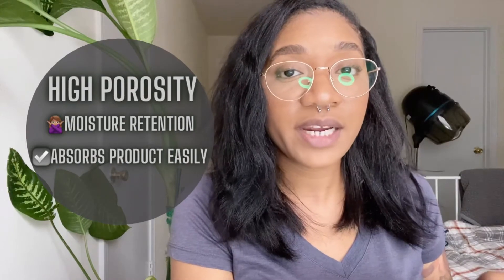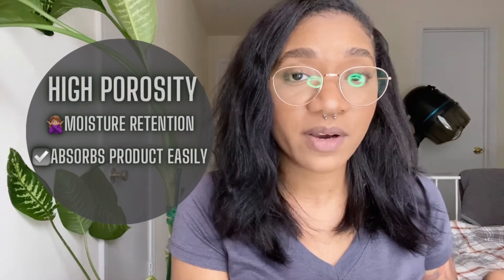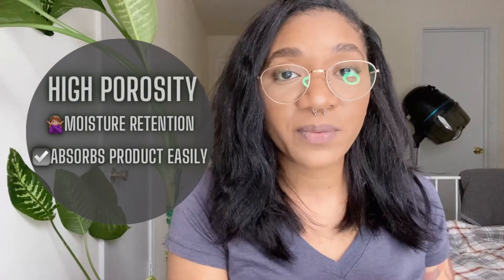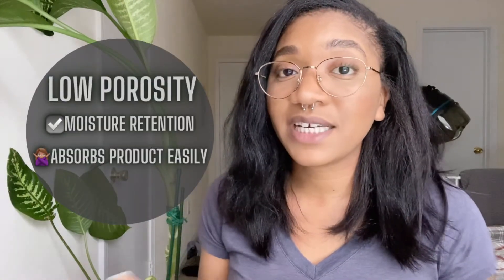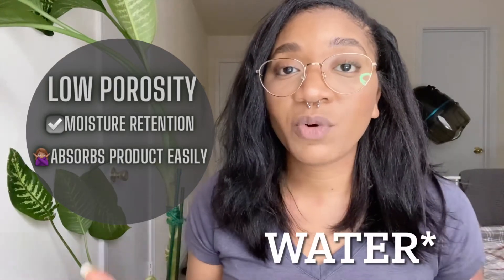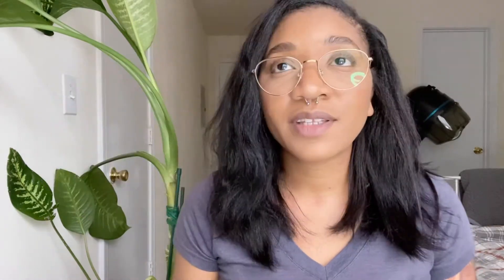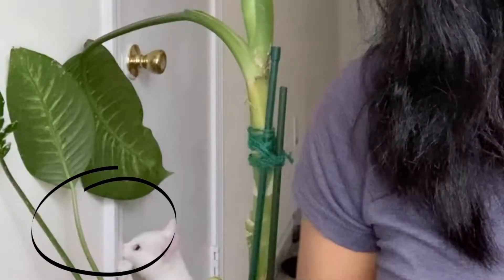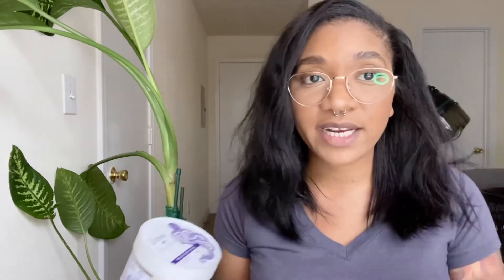Top 3 Deep Conditioners For Low Porosity Natural Hair | Porosity Test | Holy Grail Conditioners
Hi friends!! In this video I will let you in on my FAVORITE deep conditioners. I have low porosity hair and they especially work very well for my hair type. If you missed my last video, please

Eva NYC Deep Conditioner
Dove Deep Conditioner
Miele Deep Conditioner

-Nik, xoxo